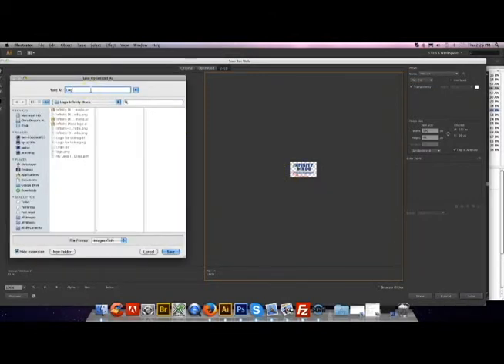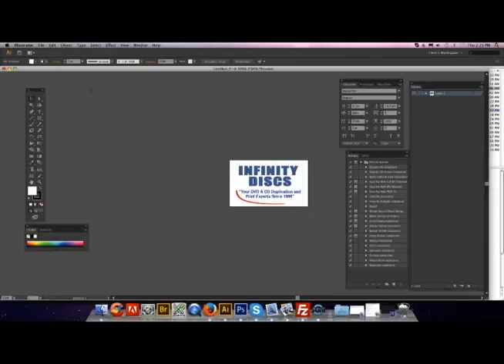Sizing a logo for linkedin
how to size your logo for linkedin. how to crop logos for uploading to linkedin.